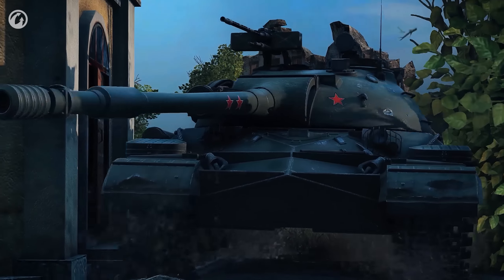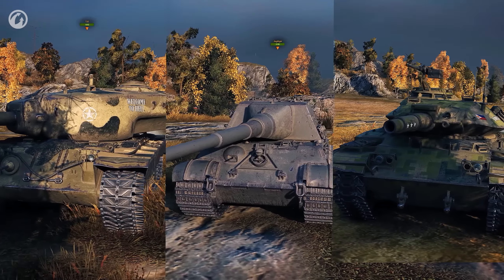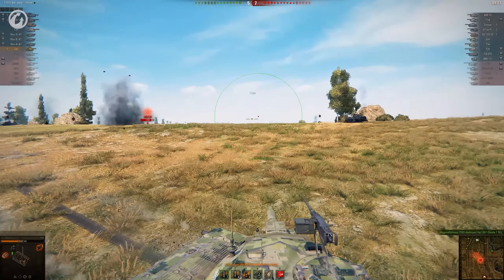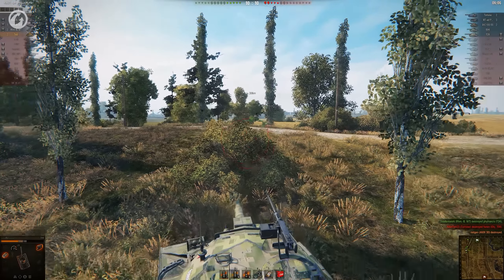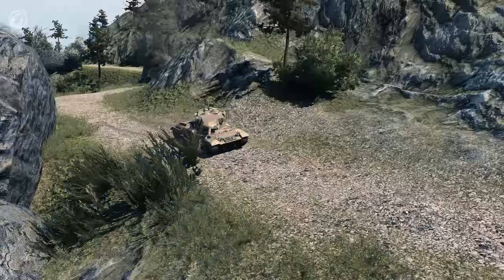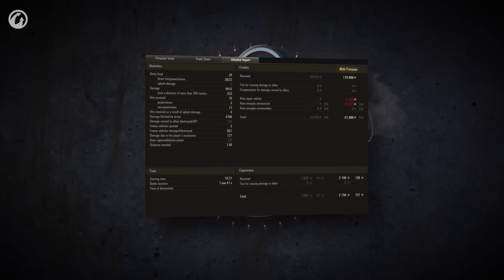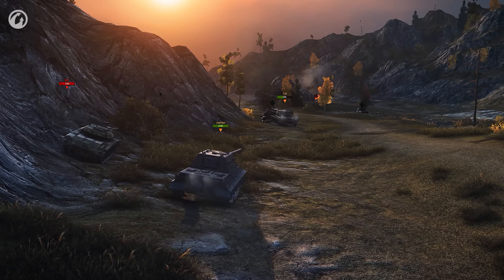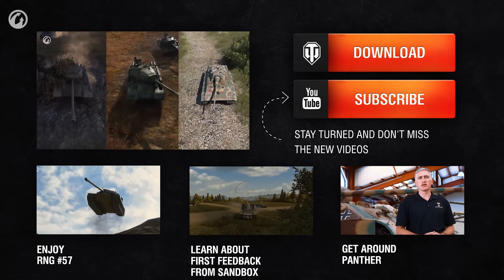Best Replays of the Week International #38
월드 오브 탱크는 팀 기반 대규모 멀티플레이어 온라인 게임으로 20세기 중반에 벌어진 기계화전에 기반을 둔 게임입니다. 전세계 1억명이 즐기는 거대한 탱크 액션 MMO를 무료로 만나 보세요! 그리고 지금 바로 다른 전차 친구들과 어깨를 맞대고 서사적인 전투에 참전하여 전차의 패권을 차지하여 세계를 지배하십시오! ROLLOUT!

모바일에서도 월탱을 즐길수 있다는 사실! 아시죠?

▶ 월드 오브 탱크 모바일 게임 무료 다운로드! (iOS/안드로이드)